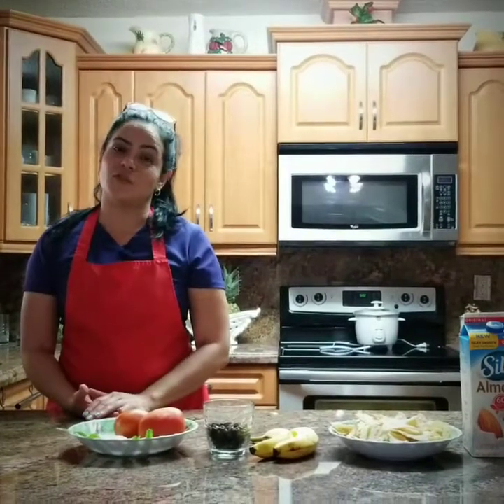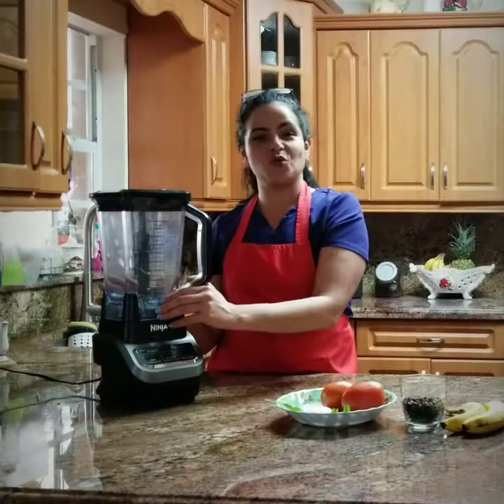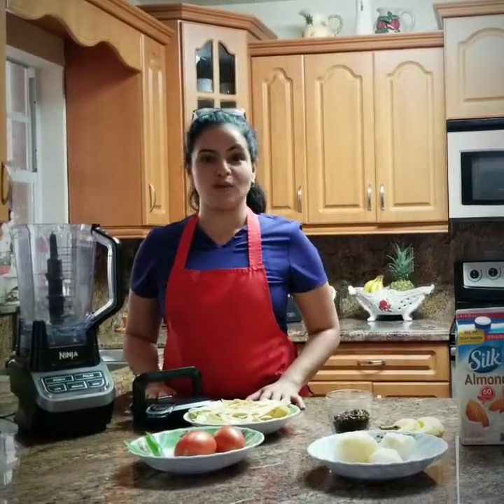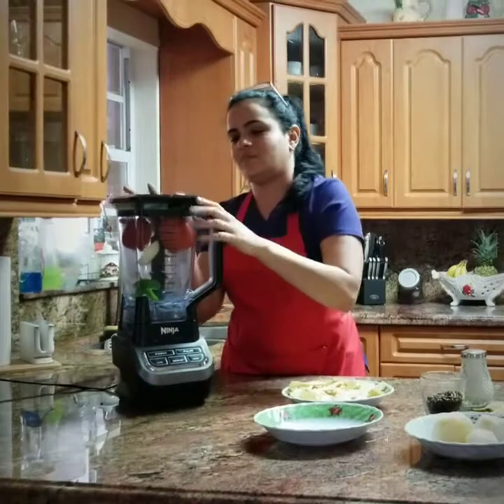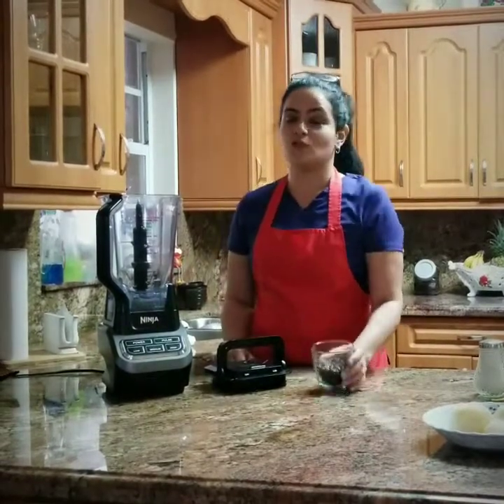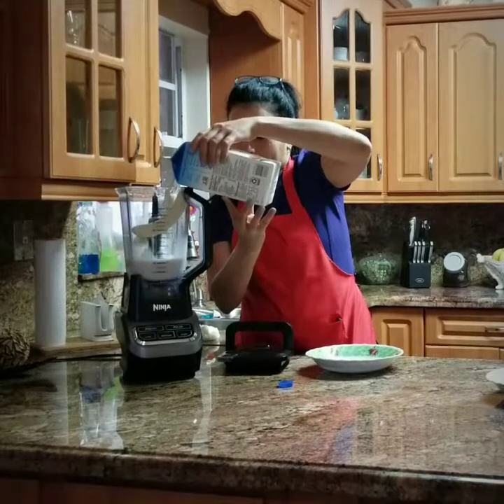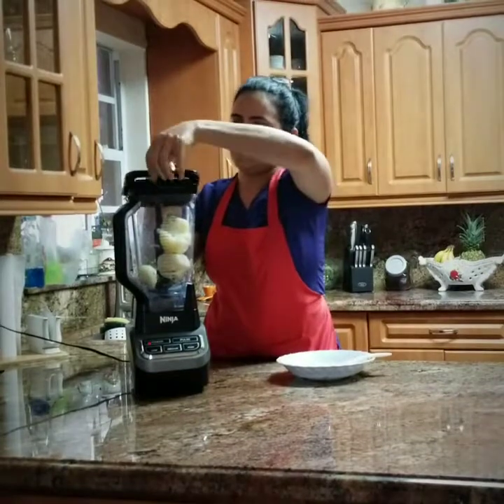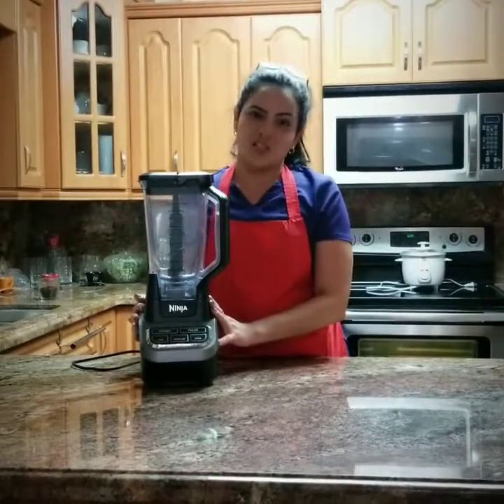Ninja Blender Commercial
Speech Class Commercial